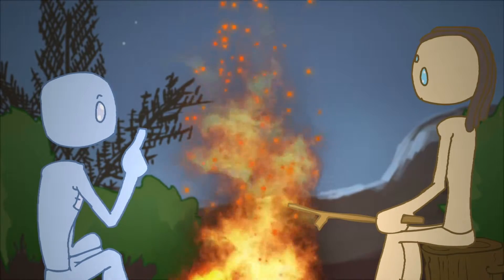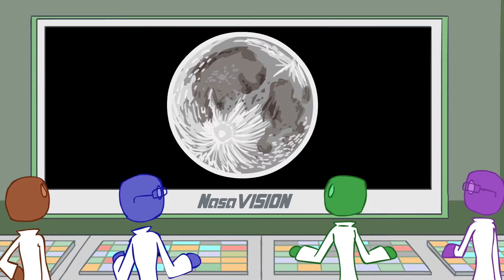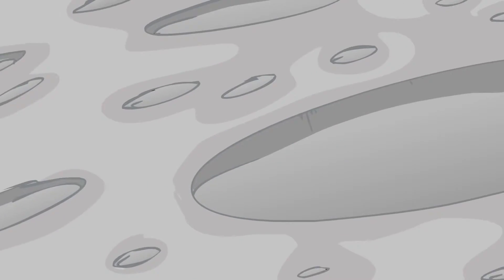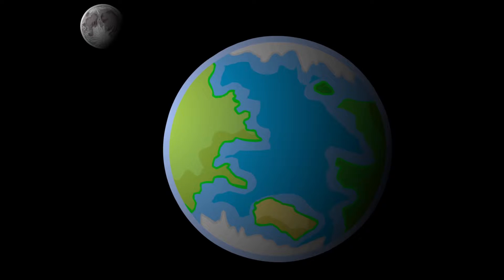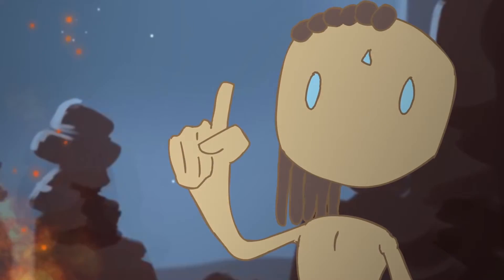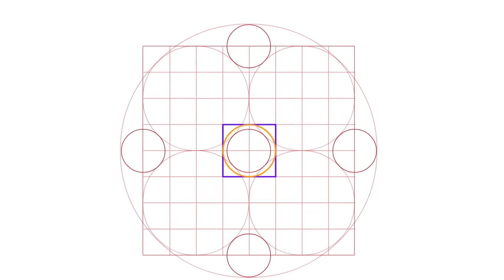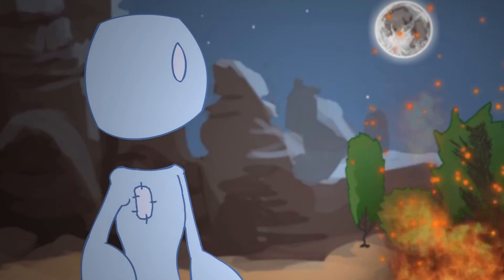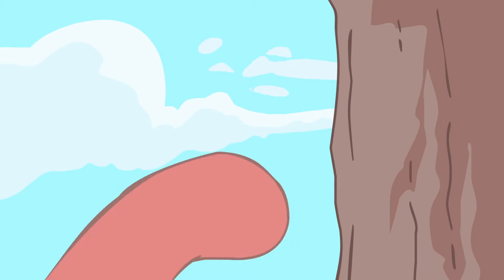Spirit Science 31 ~ Secrets of the Moon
Where did the Moon come from? Why are all of the craters the same depth? How come there is no other moon with a similar ratio to the planet size in our entire solar system?

On this very special Christmas Full Moon, Patchman and the Atlantis King reunite once more in Sedona, Arizona, to gather in union and discuss the universe together.

All thanks to Spirit Science.